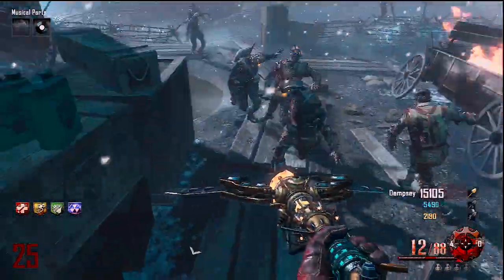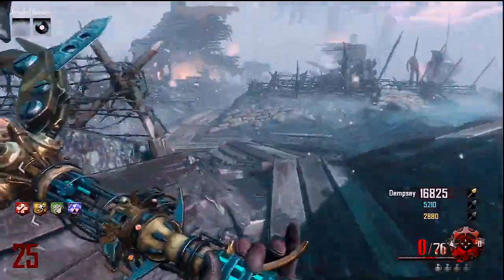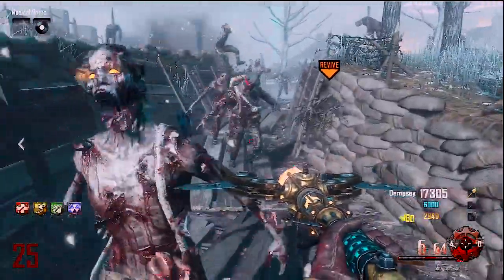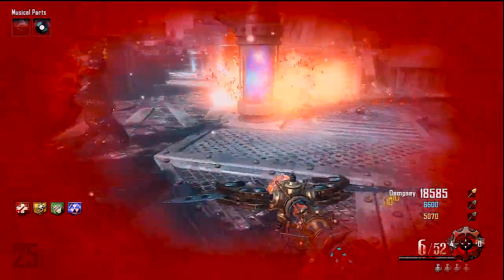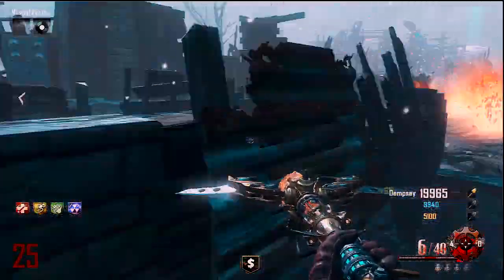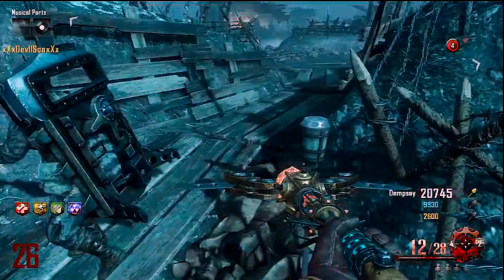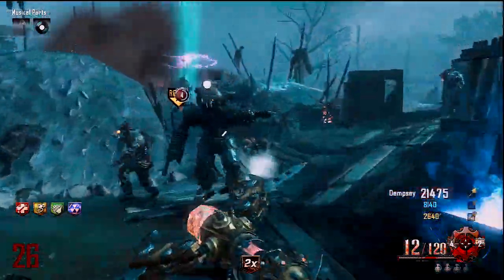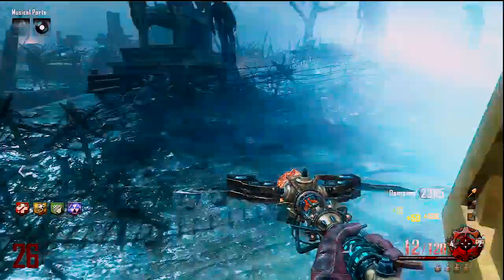Origins - Best Staff in The Game (Upgraded Fire Staff Gameplay) Black Ops 2 Zombies